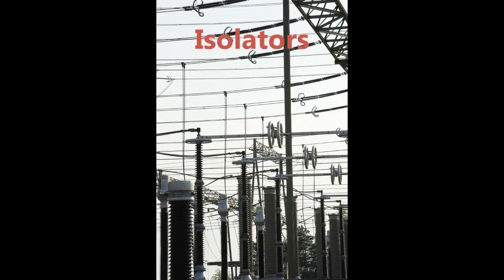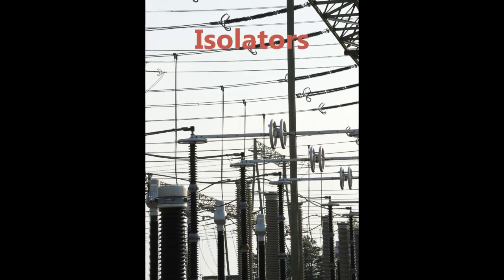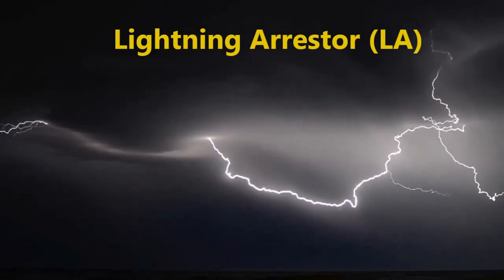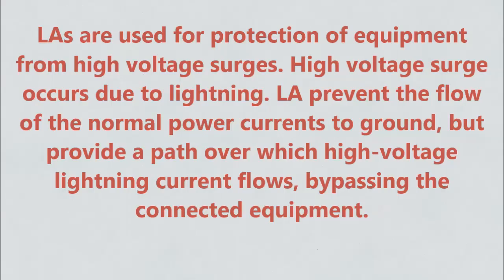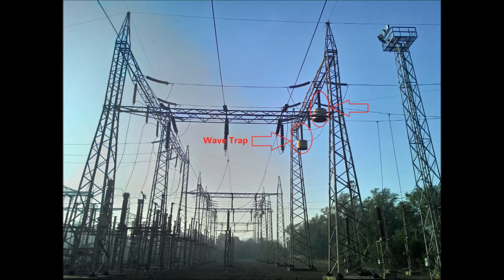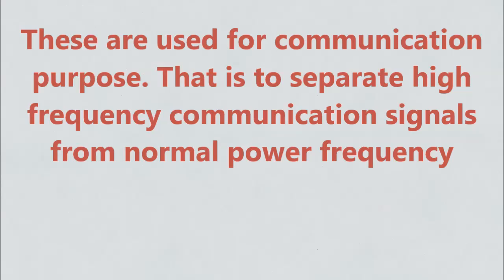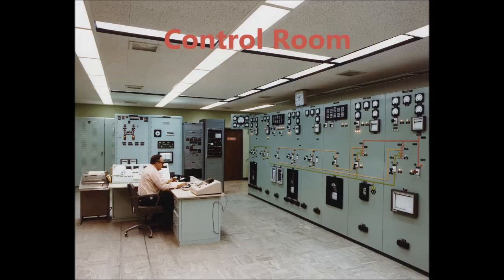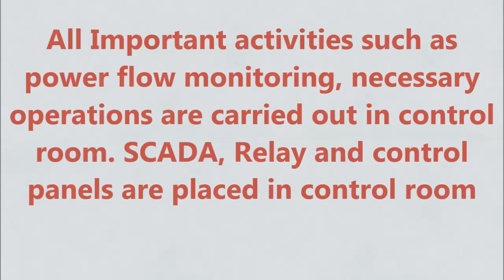What is Electrical Substation and Its Elements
Video is about the explanation of Electrical substation and its components. Gives overall idea about an Electrical Substation.